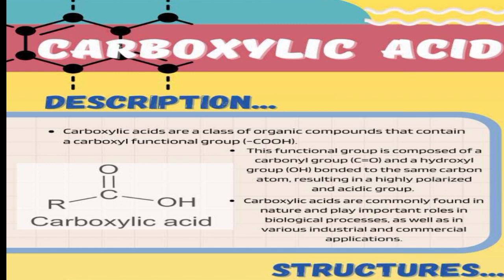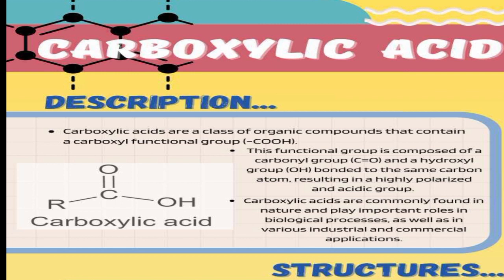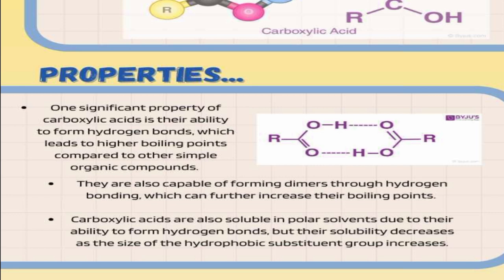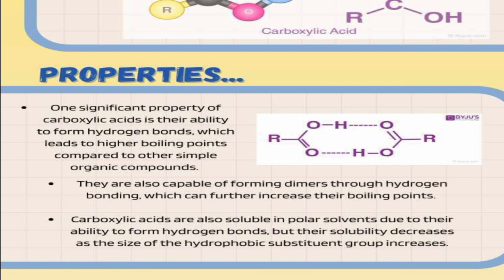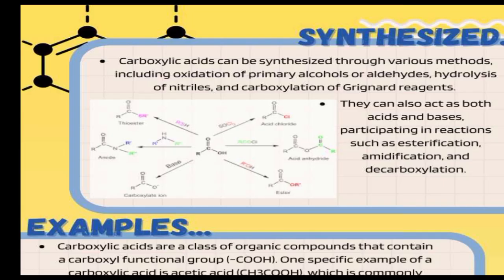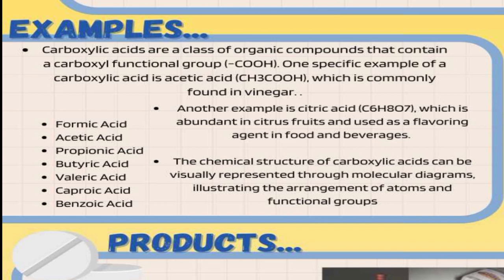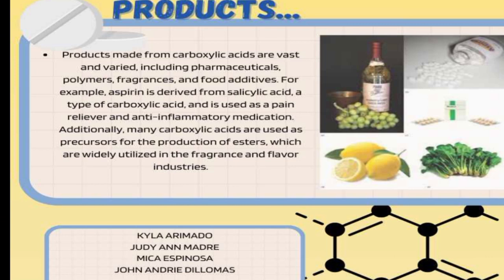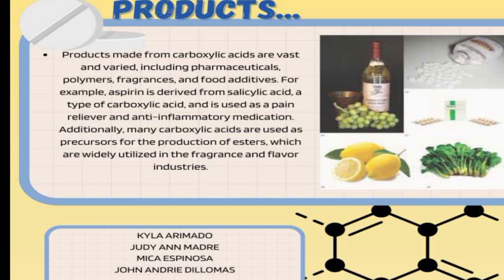Carboxylic Acid - Organic Chemistry